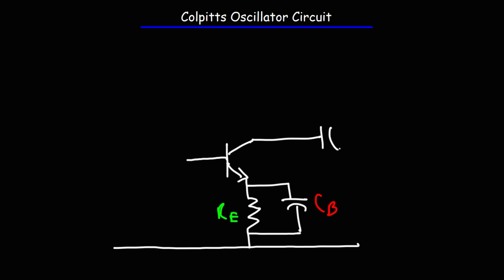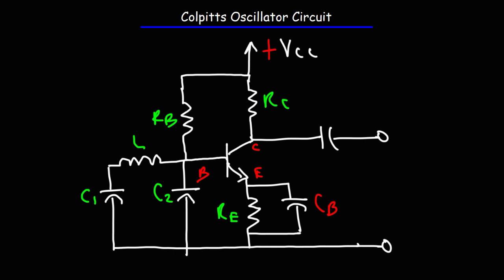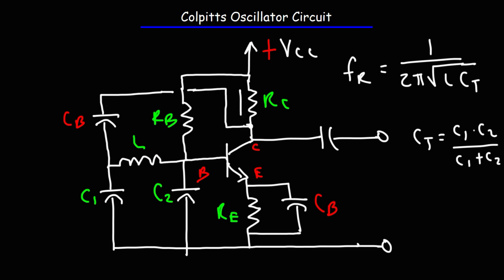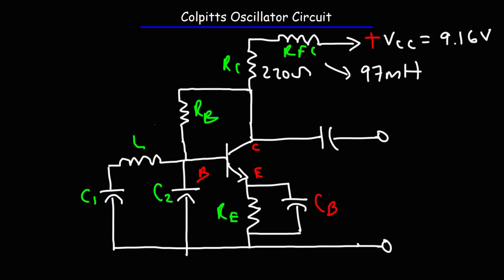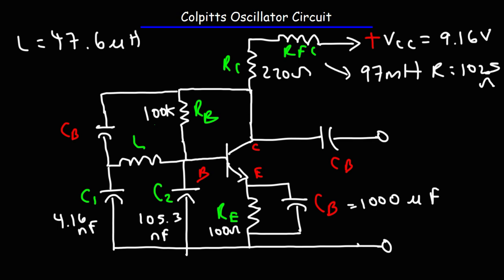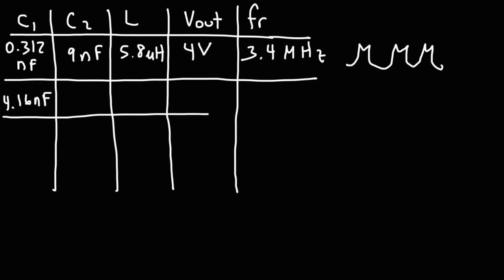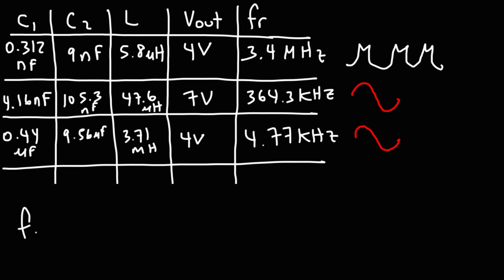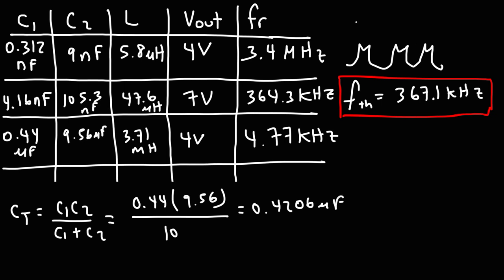Colpitts Oscillator NPN Transistor Circuit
This electronics video tutorial provides a basic introduction into the colpitts oscillator circuit which uses a single 2N4401 NPN transistor, a few capacitors, and at least one inductor to generate frequencies from 1 KHz to 10MHz.

Hantek Handheld Oscilloscope
Electrolytic Capacitors
NPN & PNP Transistors
Digital Multimeters